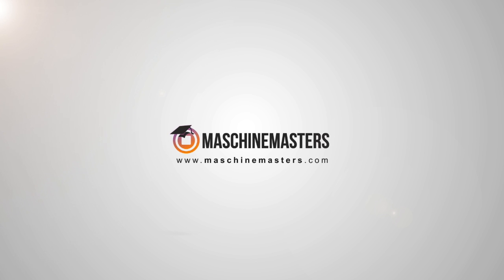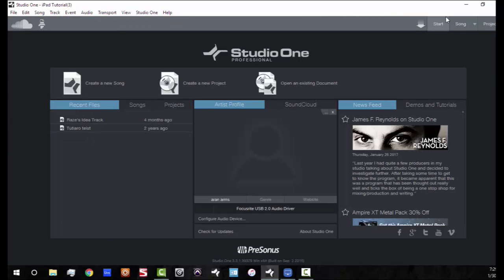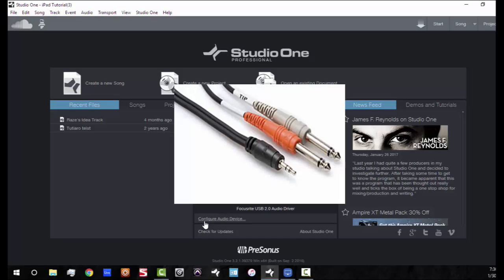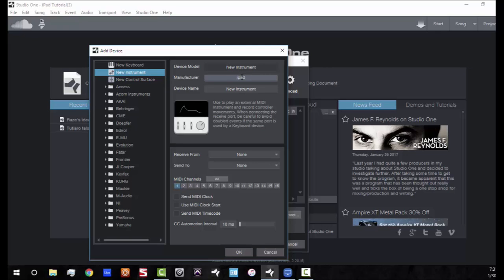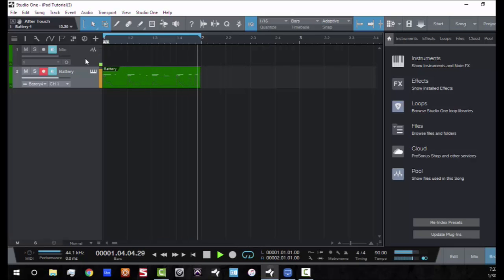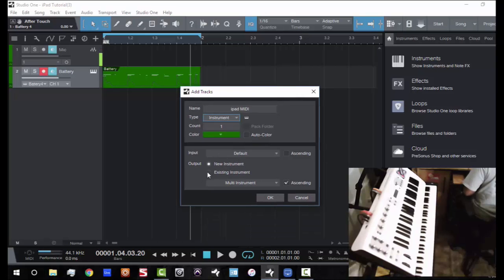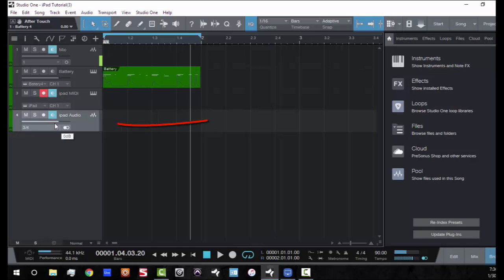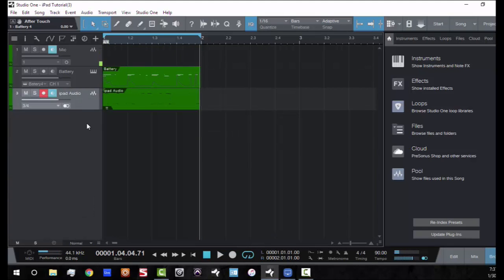How To Record iPad Instruments In Studio One 3 DAW Using Midi Keyboard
In this Studio One 3 tutorial you will learn how to incorporate your iPad Music Production apps into your current workflow for added instruments. Instructor James Jaxin walks us step by step how to set up iOS midi interface to Keyboard and then record iPad midi data into Studio One 3. He also explains how to record the audio from iPad to Studio One 3. If you're looking to utilize some of the cool features now available in mobile production this is a video you would learn a lot from. For more tips, tricks and tutorials, join us at Maschinemasters.com

Maschine Masters is an online music production community focusing on sharing knowledge to up and coming producers using modern day software and hardware instruments. Our members can learn through detailed video tutorial courses on Maschine, MPC, MPC Touch, Ableton, Studio One 3 and FL Studio. We also provide high quality sound kits to help take your beats to the next level. Why hesitate? Become a Maschine Masters today!